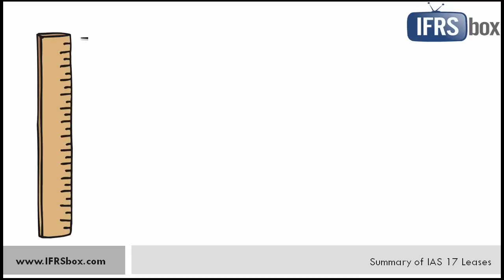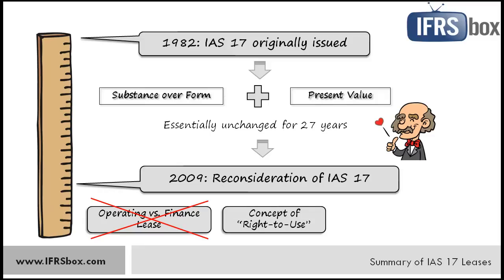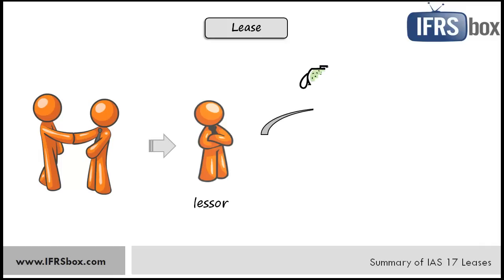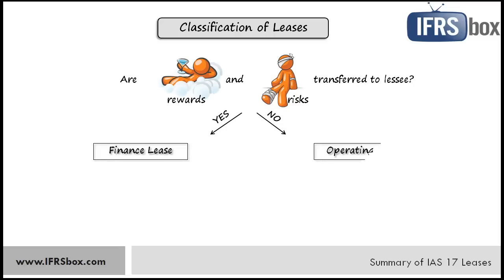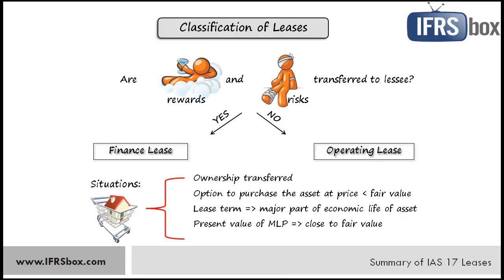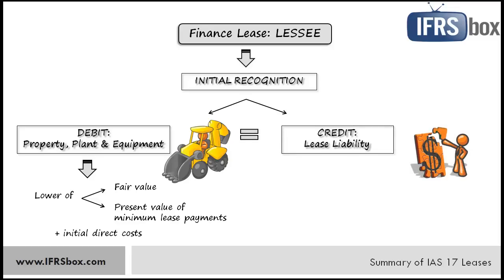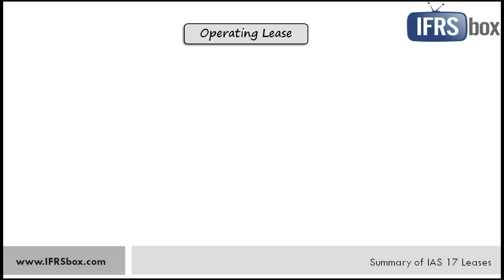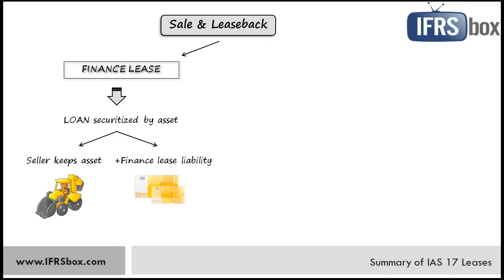IAS 17 Leases - summary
!!! IAS 17 has been replaced by IFRS 16!!!
This is just the short executive summary of IAS 17 and does NOT replace the full standard - you can see the full text on IFRS Foundation's website.